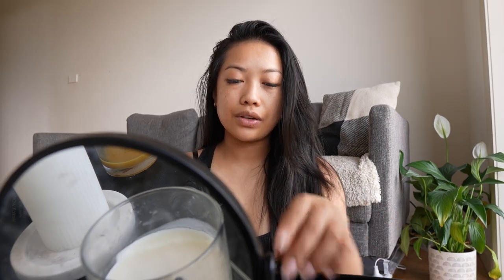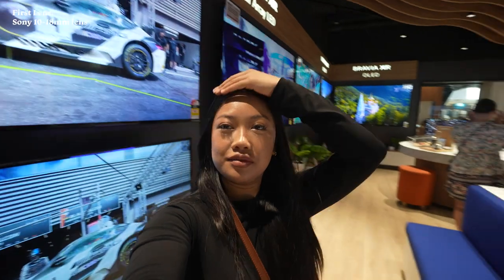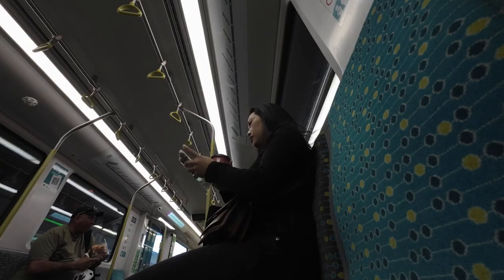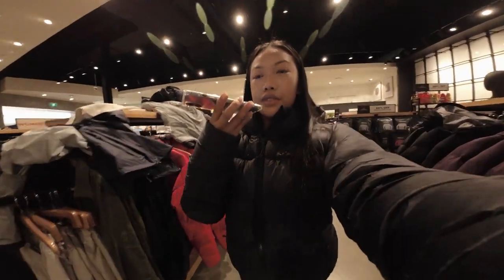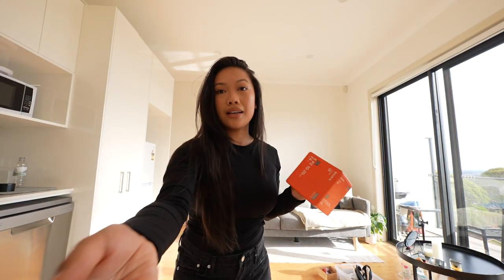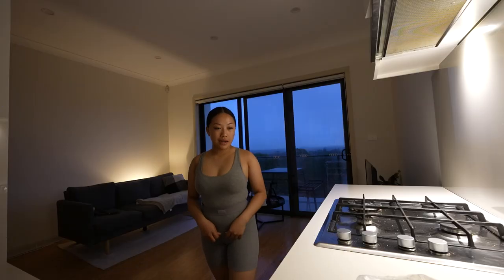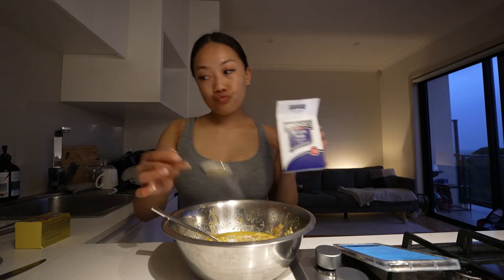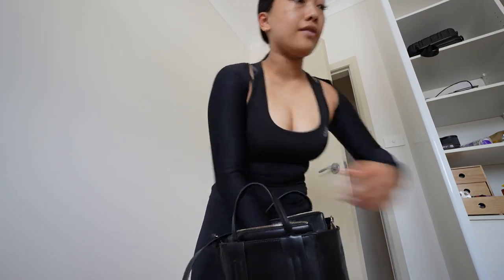Living in Sydney | Shopping spree + Black Friday sales 🛍️, new lens, my 100th video, baking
Living alone in Sydney, Australia ~

Come Black Friday shopping with me in Sydney 🛍️ I'm on the hunt for things to buy for more winter trip to Europe and Turkey!!

also THIS IS MY 100TH VIDEO WHAAATT so cool! thank you thank you for being here! I baked some banana bread to celebrate hahaha love you

New camera lens: Sony 10-20mm F4

0:00​ intro
0:19 grwm
1:19 come shopping with me
6:16 shopping haul
7:09 work + groceries
8:08 baking banana bread
11:00 a monday morning
11:54